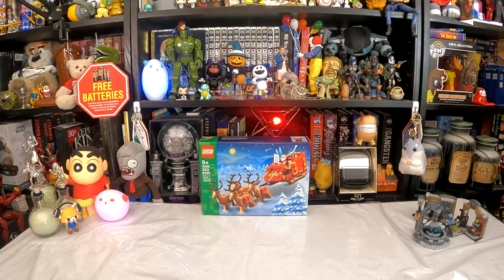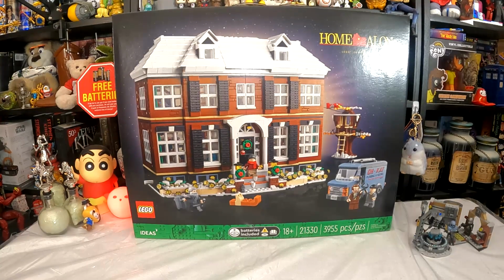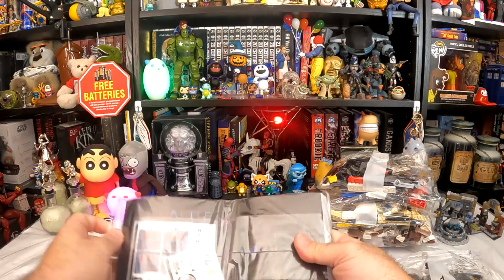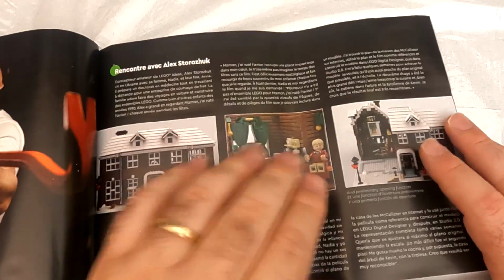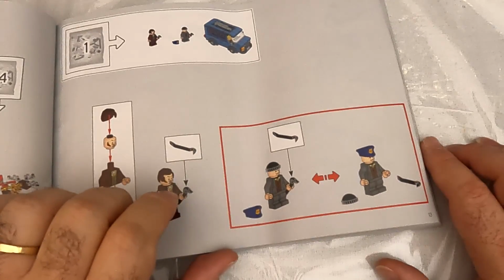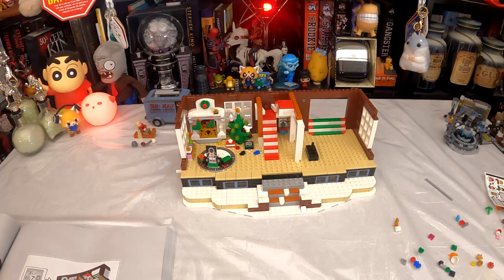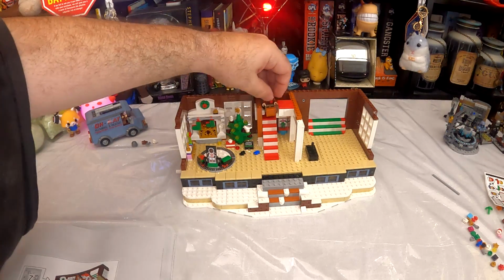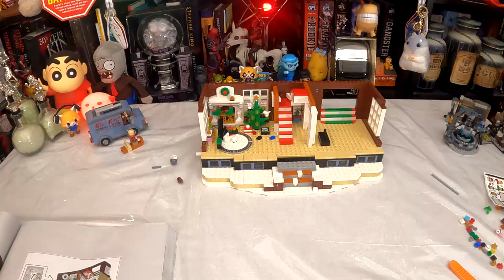128. LEGO Ideas Home Alone (Kit 21330) Part 1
We are neaering the end of our almost all LEGO December, and we are finishing it off in big fashion with the newest LEGO Ideas kit: Home Alone (Kit 21330).
In these four videos we will build and check out this very large, and very holiday-themed set.